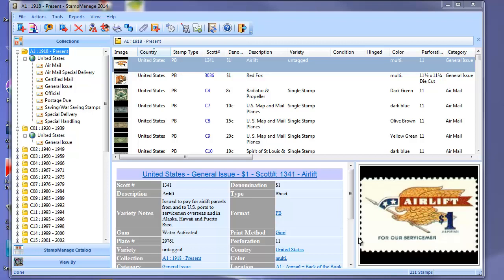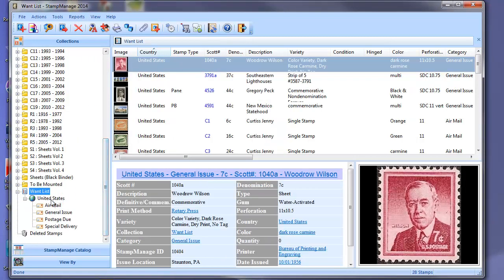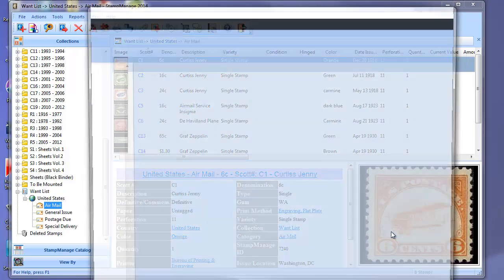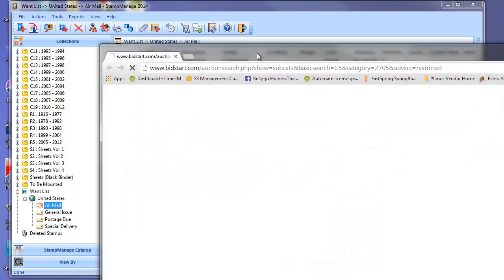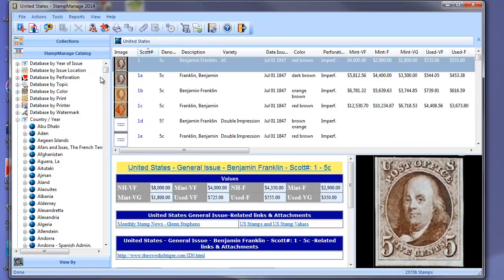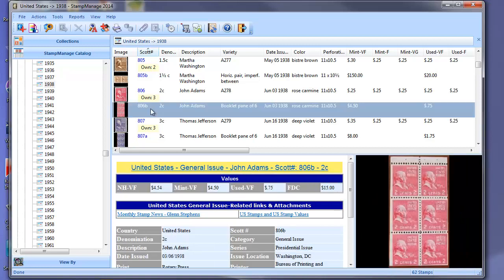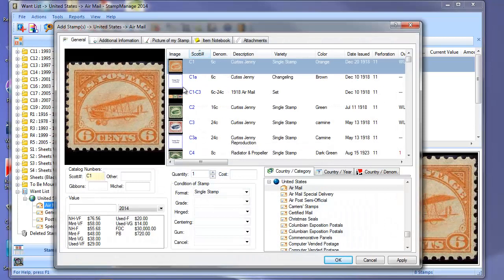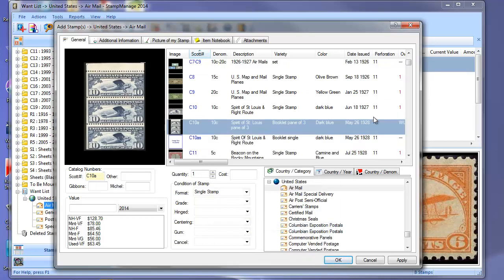StampManage Want List Features - Philatelic Software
How to use StampManage stamp collecting software to manage the stamps in your collection want list.

With StampManage you can print out your Want list in the form of a checklist.  Take it to a stamp dealer or stamp show.